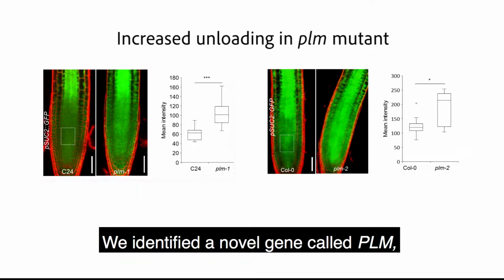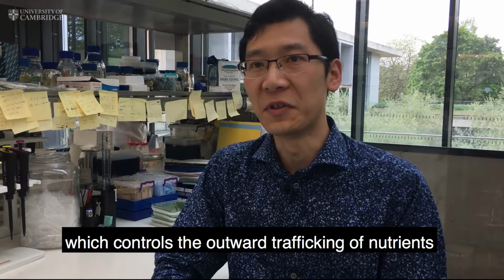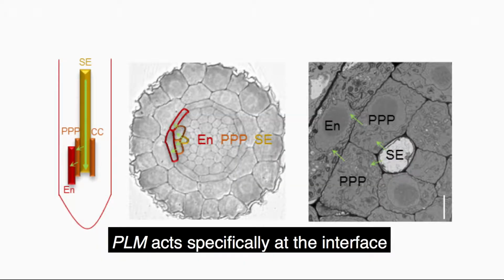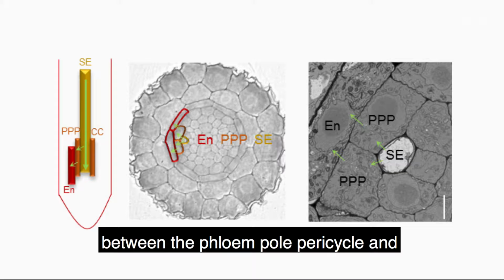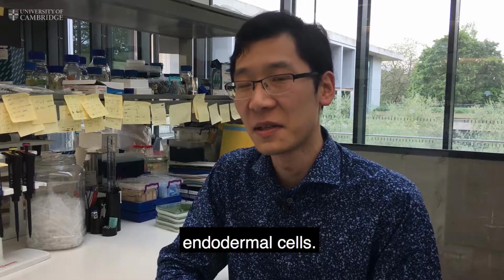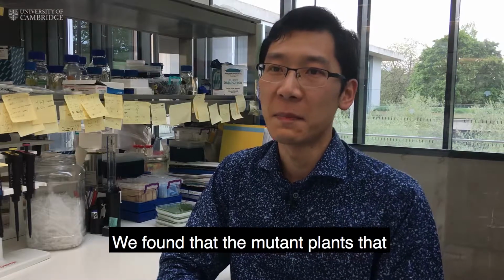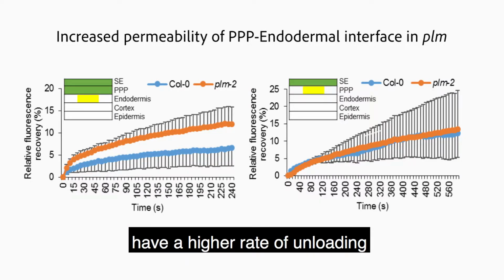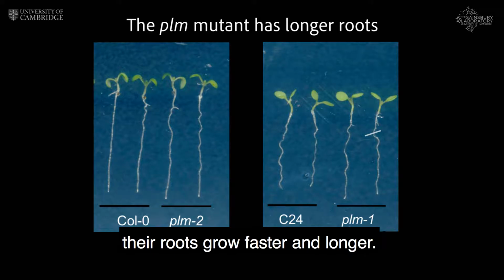Scientists discover gene that could help us grow crops faster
Plant scientists at the Universities of Cambridge and Bordeaux have discovered a gene that they hope can be used to widen a nutrient trafficking bottleneck and potentially increase crop yields.

Research published in Nature Plants: DOI: 10.1038/s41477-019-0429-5

Reference
Dawei Yan, Shri Ram Yadav, Andrea Paterlini, William J. Nicolas, Jules D. Petit, Lysiane Brocard, Ilya Belevich, Magali S. Grison, Anne Vaten, Leila Karami, Sedeer el-Showk, Jung-Youn Lee, Gosia M. Murawska, Jenny Mortimer, Michael Knoblauch, Eija Jokitalo, Jonathan E. Markham, Emmanuelle M. Bayer, Ykä Helariutta (2019) Sphingolipid biosynthesis modulates plasmodesmal ultrastructure and phloem unloading. Nature Plants
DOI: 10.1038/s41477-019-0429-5